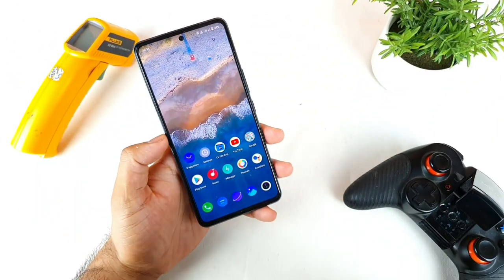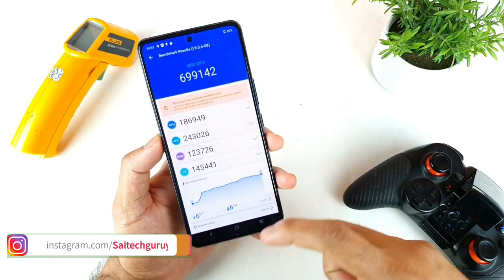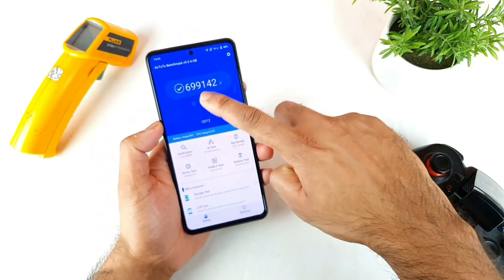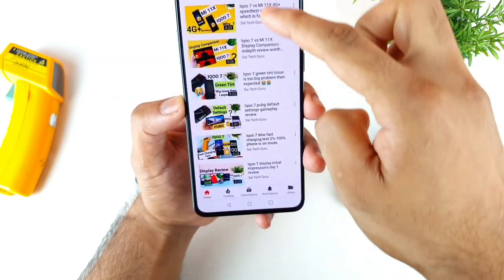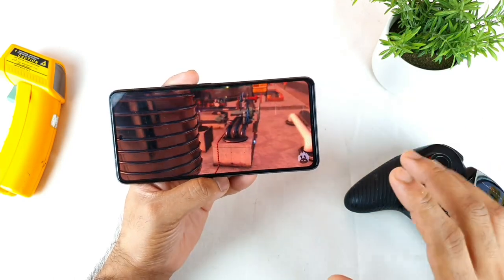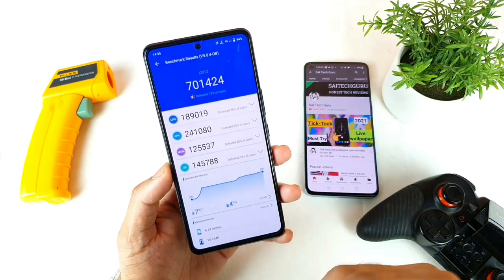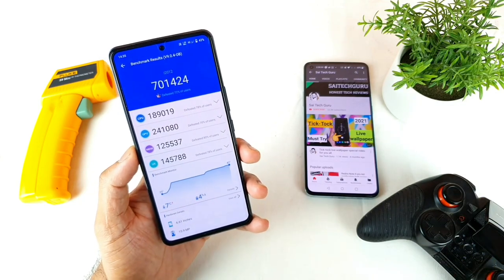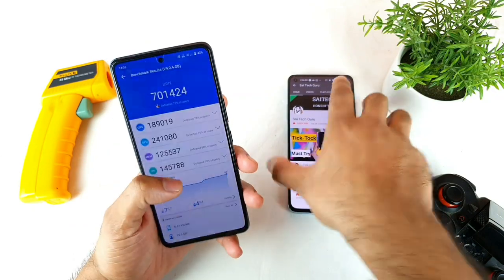Iqoo 7 antutu test after software update any performance improvement